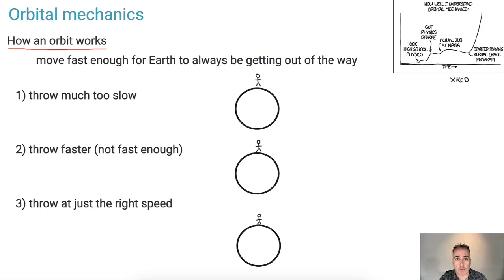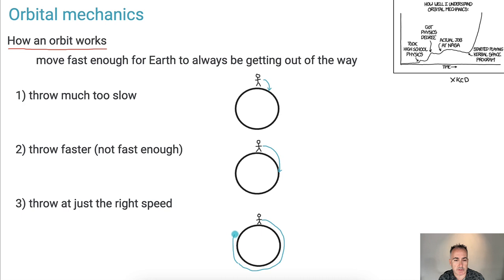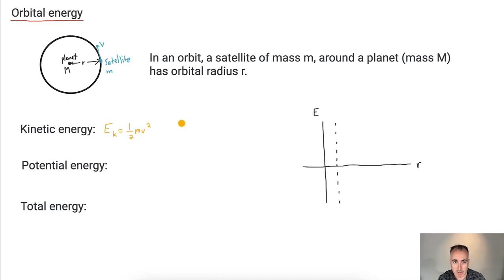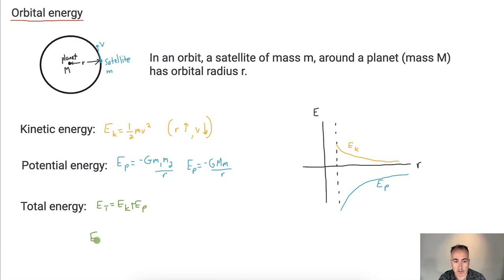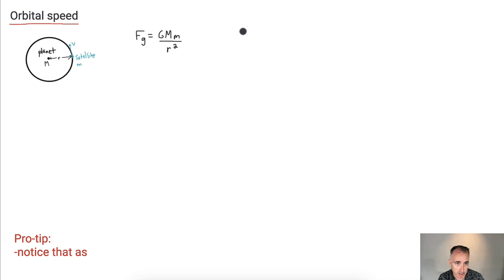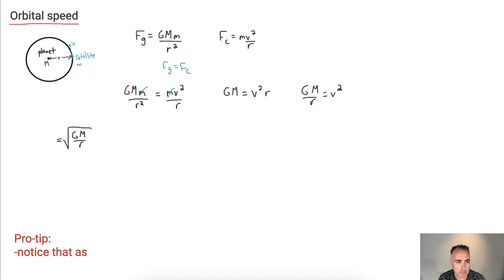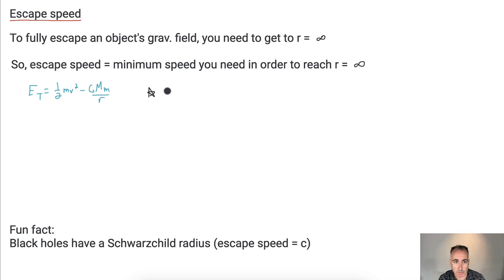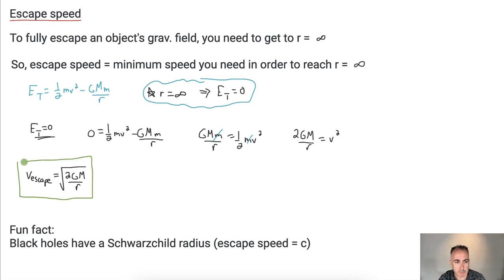HL Orbital mechanics [IB Physics HL]